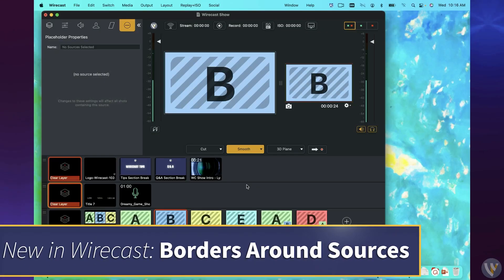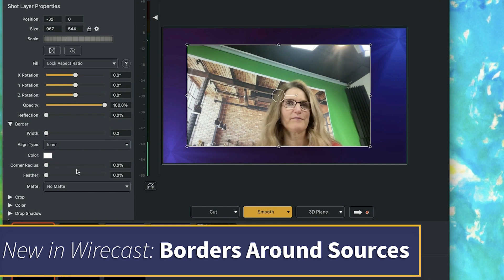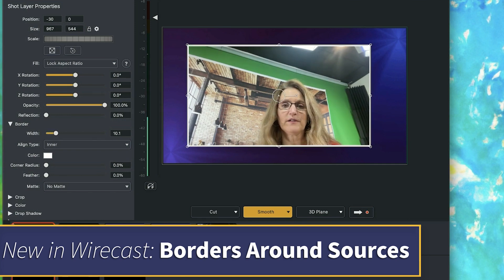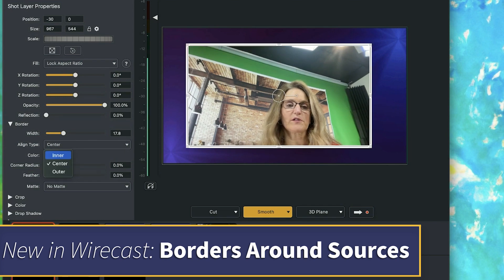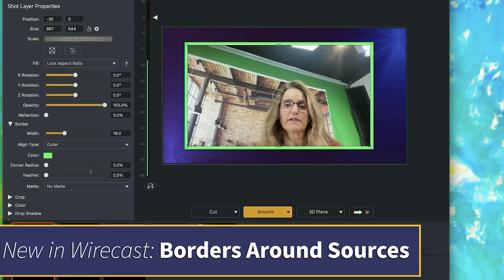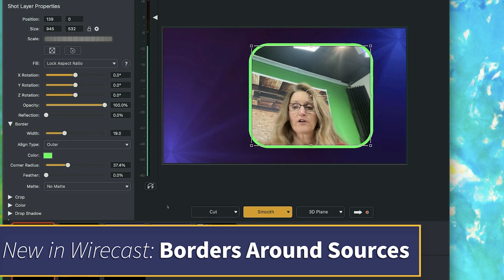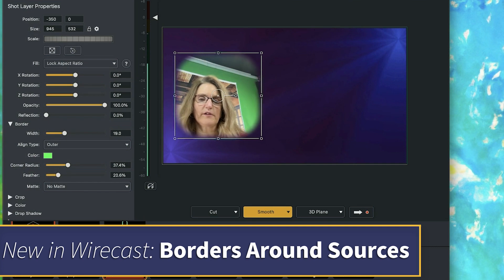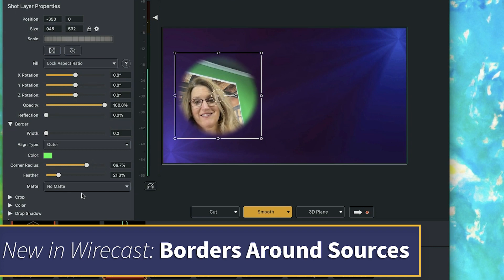Borders Around Sources! New in Wirecast 15.2 - The Wirecast Show Clip [Episode 5]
Create fully-customizable borders around your shots, media, and sources in Wirecast! Watch this clip from Episode 5 of The Wirecast Show to learn more - streamed live on YouTube 12/28/2022.

New episodes stream live on the last Wednesday of each month, 10:00 AM PST.